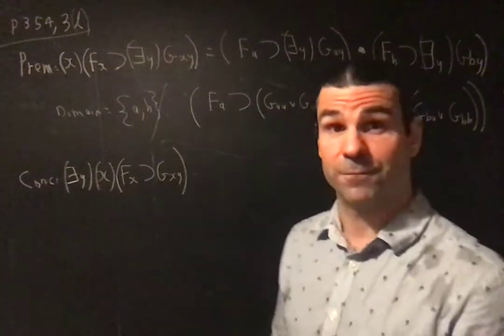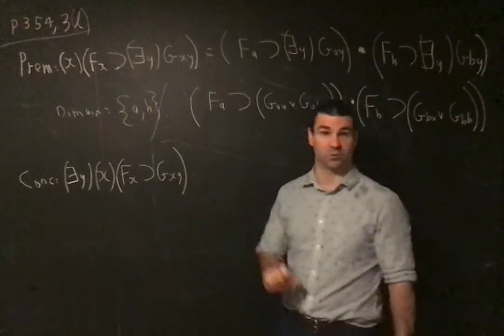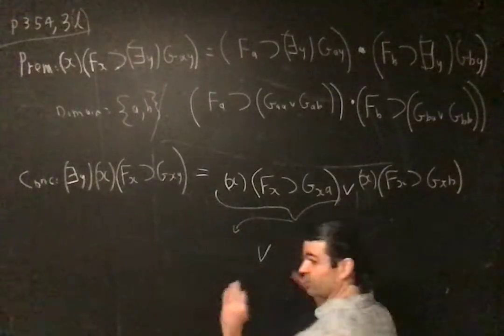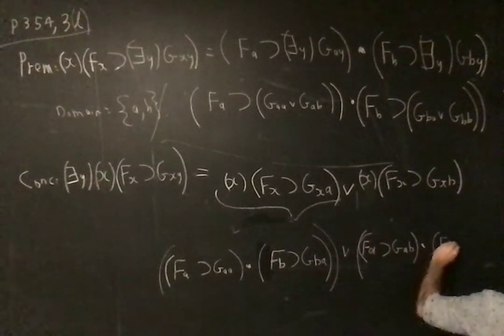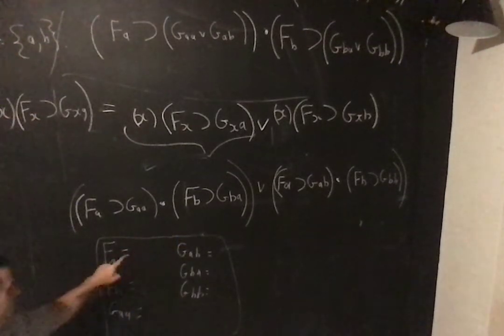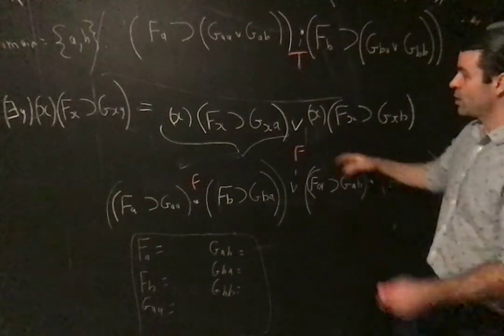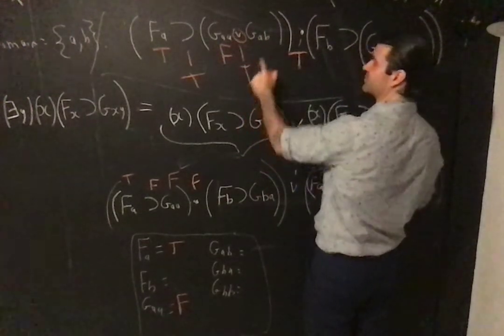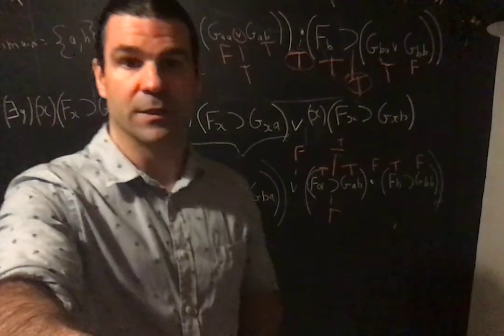Klenk Unit 18, Part 14